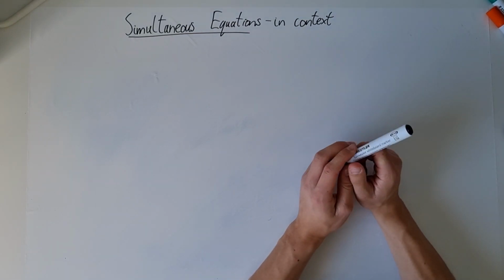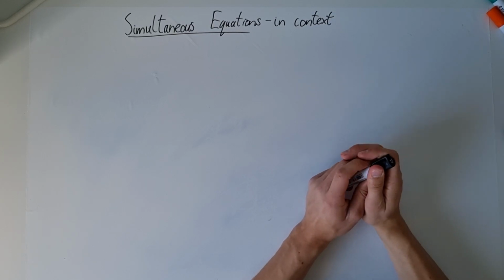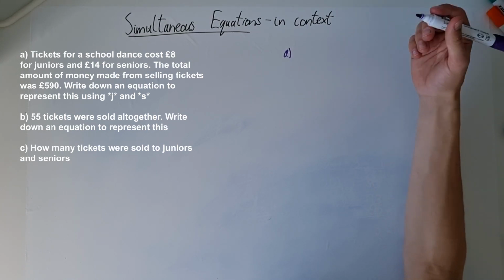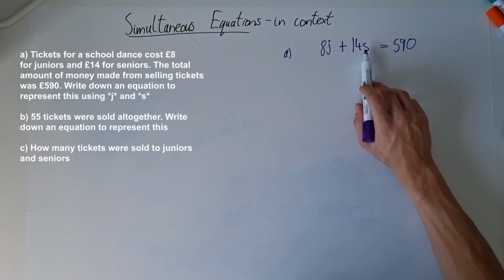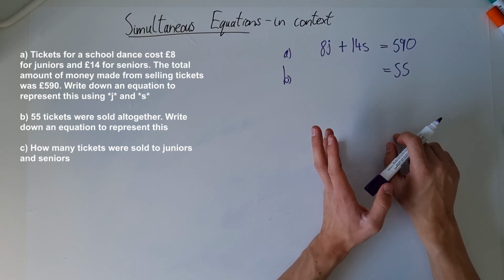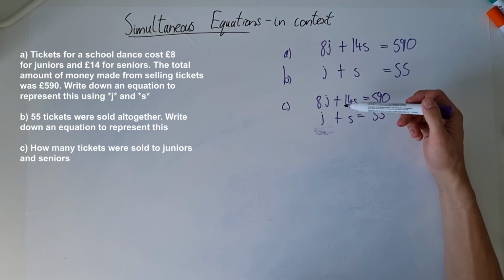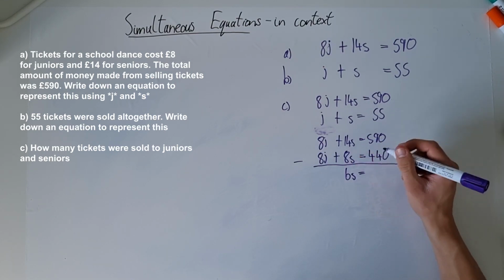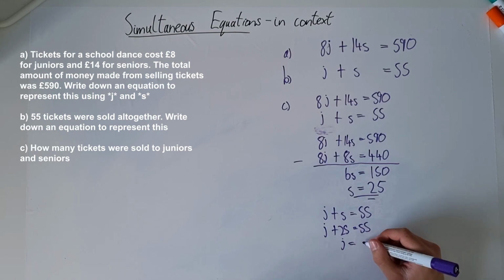National 5 Maths | Simultaneous Equations In Context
Understanding how to solve simultaneous equations is a very important topic in the National 5 maths course. This frequently shows up in exams, so having a good understanding of how to do this will help you in your preparation for the National 5 maths exam.